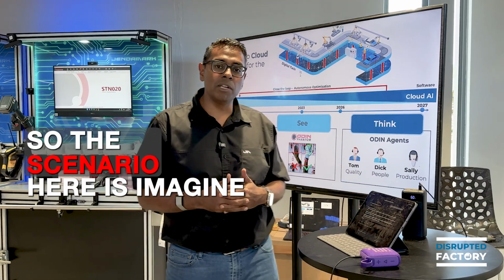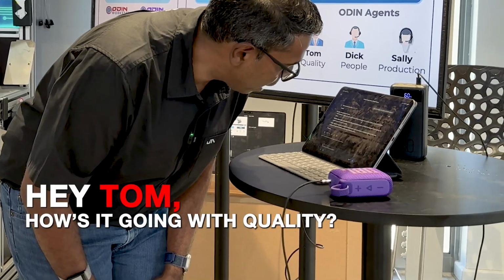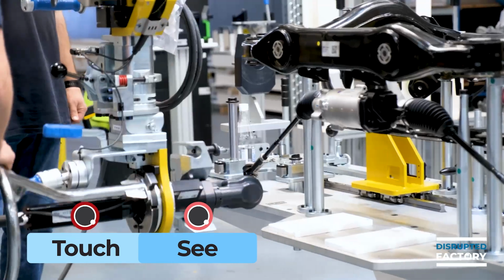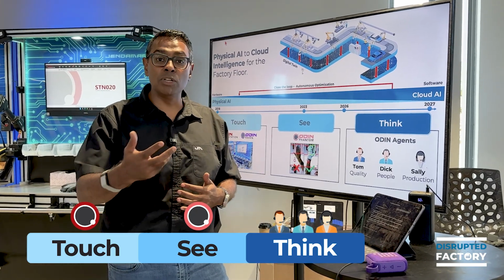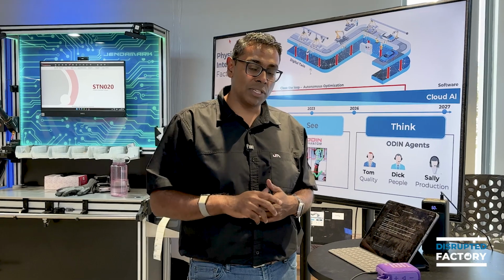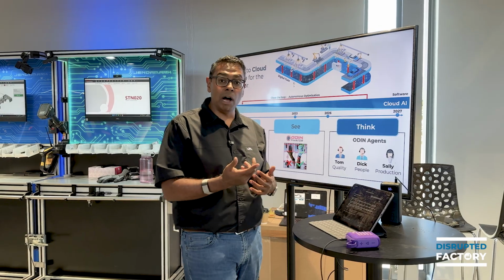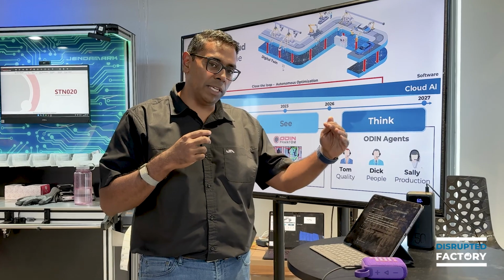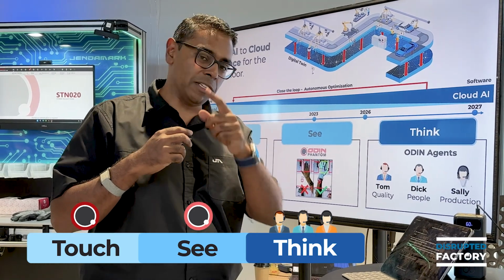Your Production Line Can Now Solve Quality Problems with AI | Nelson Mandela University AI demo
A young engineer is 𝘀𝘁𝘂𝗰𝗸 𝘄𝗶𝘁𝗵 𝗮 𝗾𝘂𝗮𝗹𝗶𝘁𝘆 𝗽𝗿𝗼𝗯𝗹𝗲𝗺. Instead of guessing, he asks an AI agent for help. The production line answers. 🤯

Not a person.
Not a supervisor.
The line itself.

I’m at an Odin Education event at @NelsonMandelaUniversity Dome, where we’re showing how manufacturing is evolving from touch, to see, to think using cutting edge Ai technology.

Think “Google Maps for operators.” Step-by-step guidance on the shop floor. Cameras that guide tools and prevent errors. AI models that analyse quality data and recommend solutions in real time.

This isn’t futuristic theory. This is what modern manufacturing is becoming on todays Machine Monday.